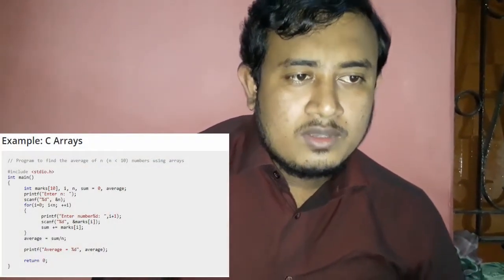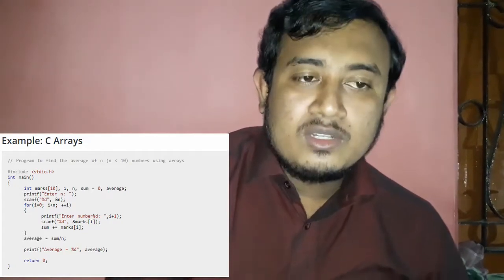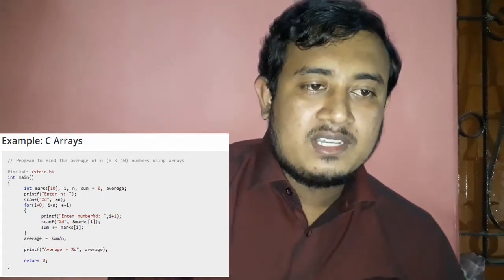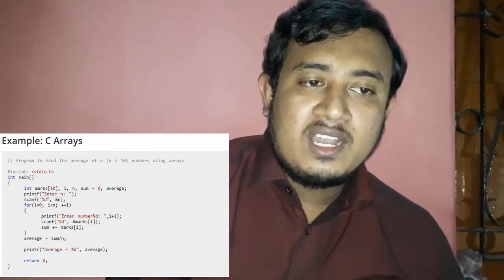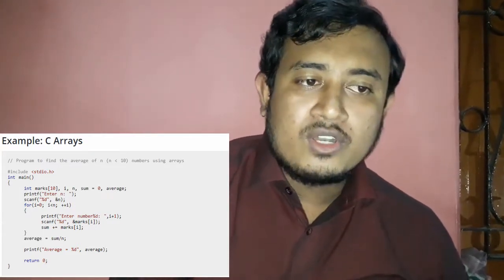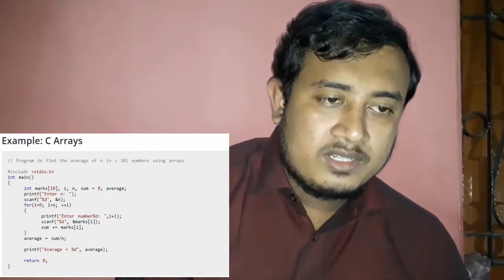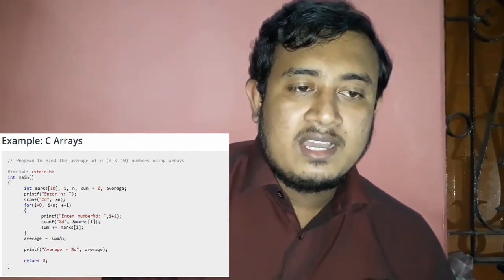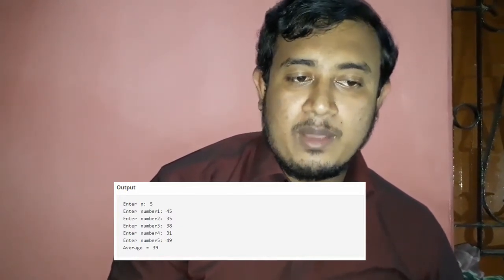Array by Nazrul